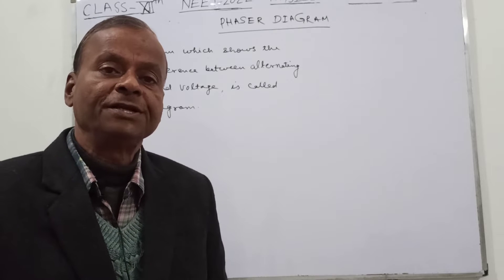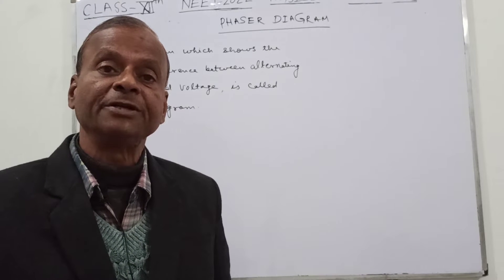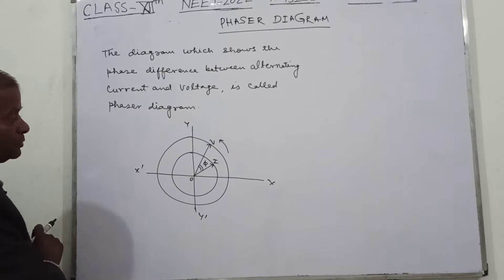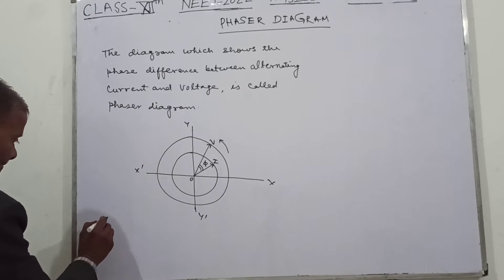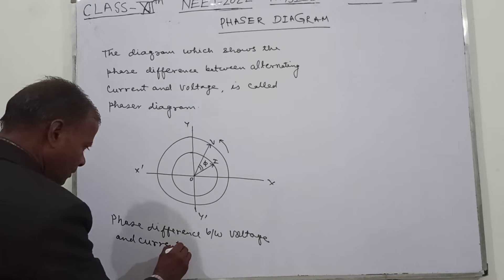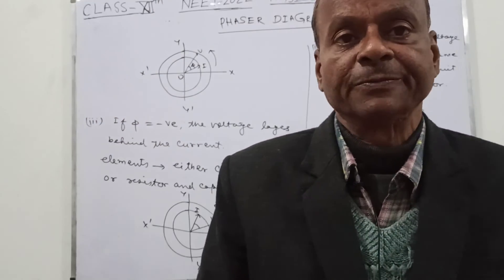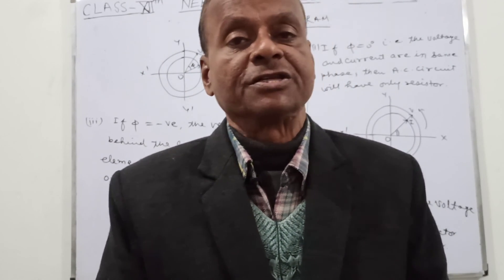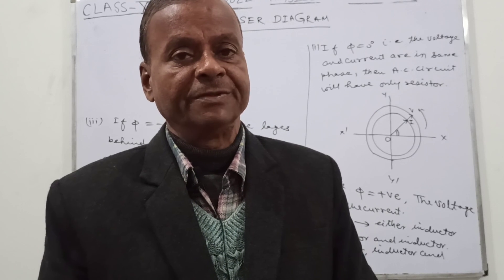PHASER DIAGRAM CLASS- 12th NEET- 22 CHAPTER- 10